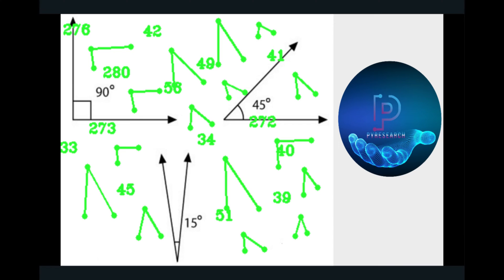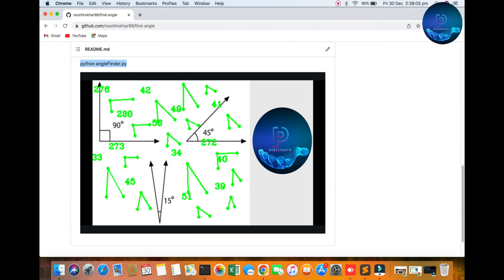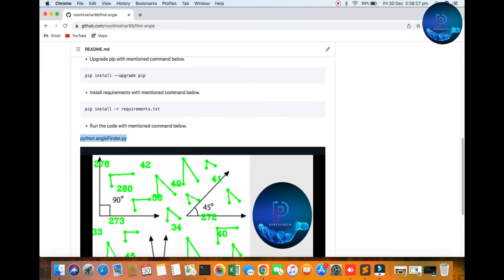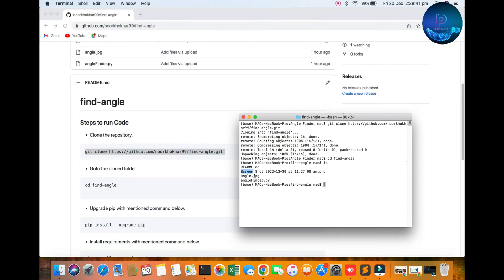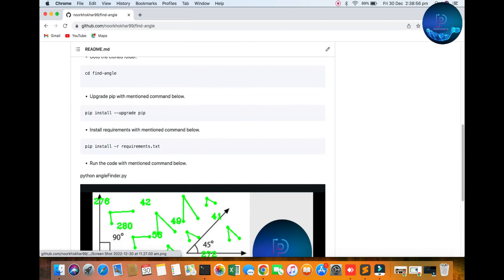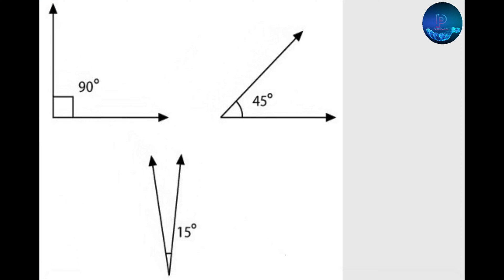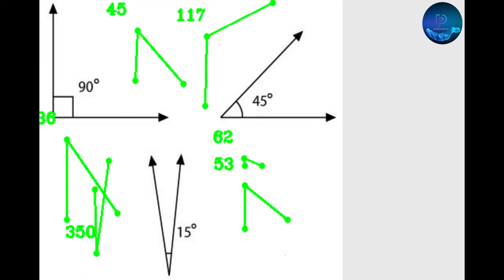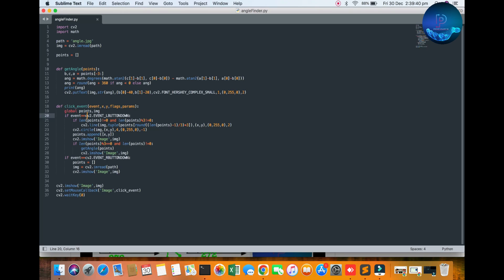Angle Finder using OpenCV Python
In this video, we will create an angle finder project. We will first define two lines using mouse clicks and then find the angle between these lines using simple mathematics.